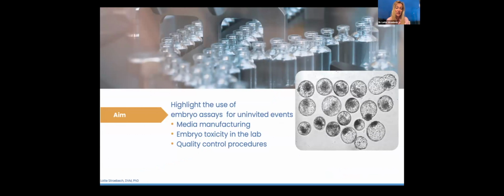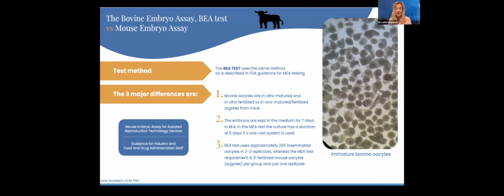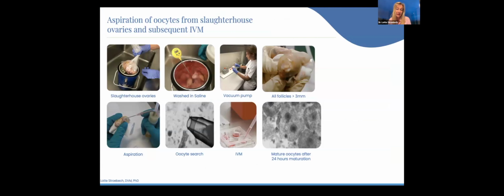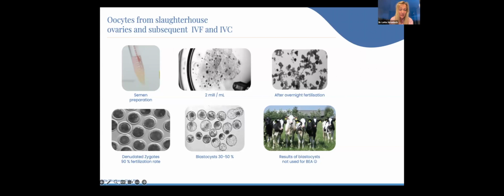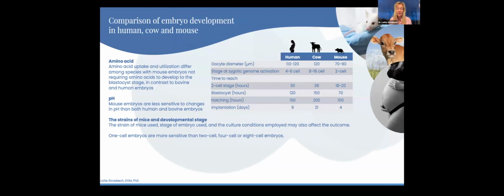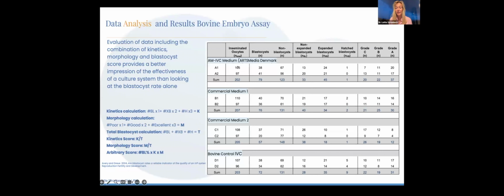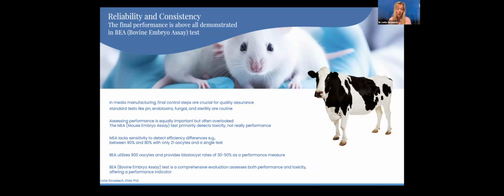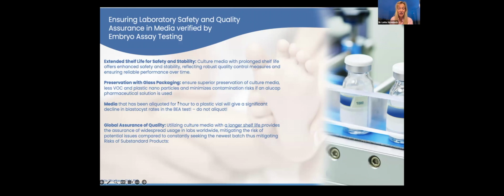The role of embryo assays in ensuring media manufacturing quality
Dr  Lotte Stroebech